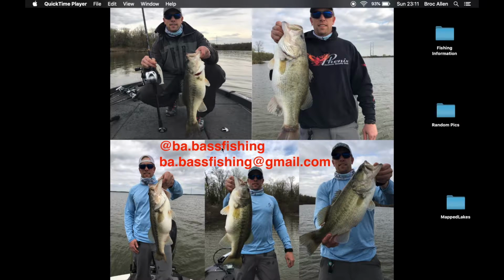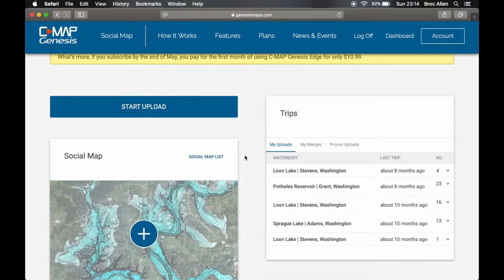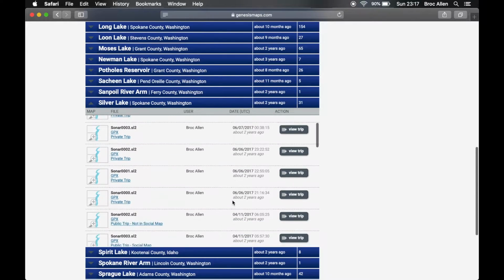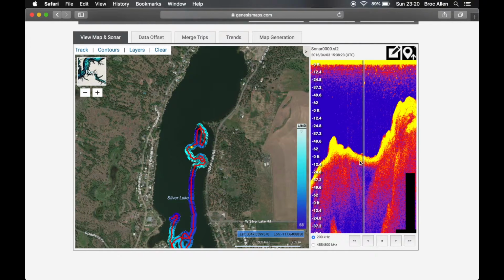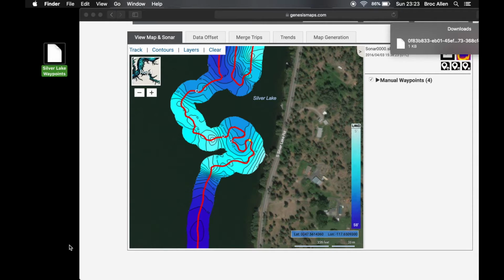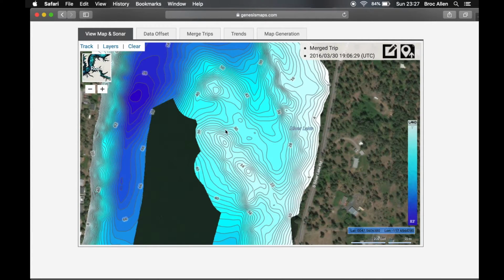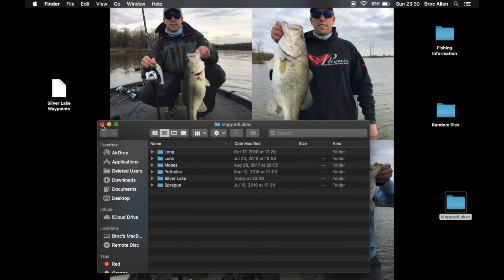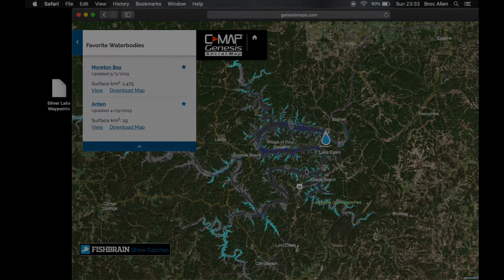How to Use C-Map Genesis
How to use C-Map Genesis to break down your bodies of water and catch more fish.